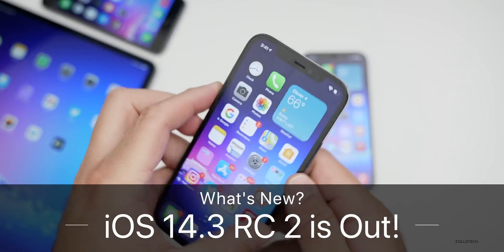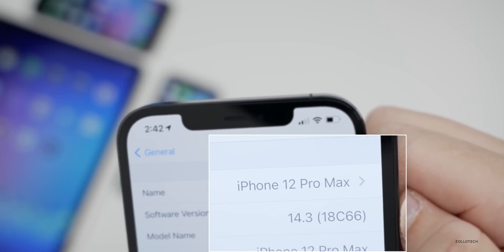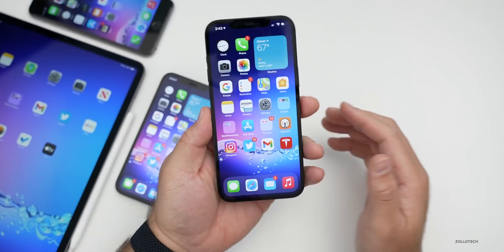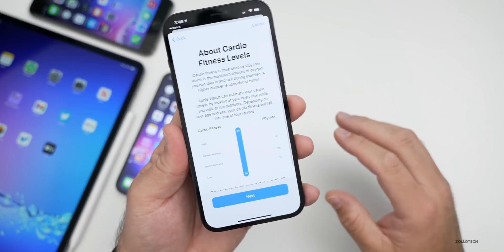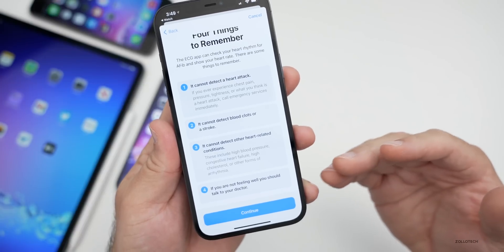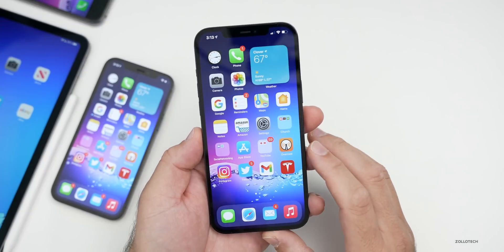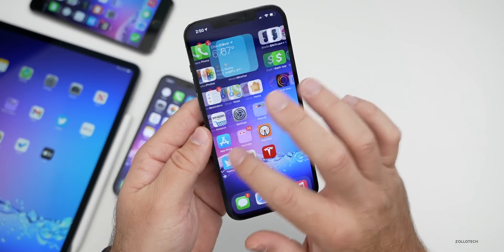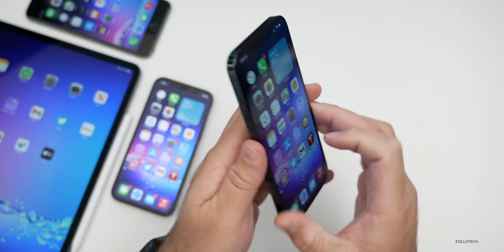iOS 14.3 RC2 (GM2) is Out! - What's New?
iOS 14.3 RC2 released for all supported devices and brings with it a number of fixes for iPhone and iPad. iOS 14.3 Release Candidate 2 is the new name instead of iOS 14.3 GM 2 and brings support for AirPods Max, Apple Fitness+, Apple Pro RAW, new Privacy features, Search engine options, bug fixes and more. In this video I go over all the features, updates and changes in iOS 14.3 Release candidate 2 GM using iPhone 12 Pro Max, iPad Pro, iPhone 6s Plus, and iPhone 12 Pro.

***Time Codes***
00:00 - Introduction
00:27 - Size
00:49 - Apple also released
01:18 - Build number
01:36 - New features
04:39 - Bugs and remaining issues
04:48 - Green tint and HDR issue
06:09 - iOS 14.3 release date
07:01 - Should you update to iOS 14.3 RC2?
07:51 - iPadOS 14.3 RC2
08:31 - Battery life
09:09 - Performance
09:43 - Benchmarks
11:01 - Conclusion
11:14 - Wallpaper
11:28 - Outro
11:48 - End